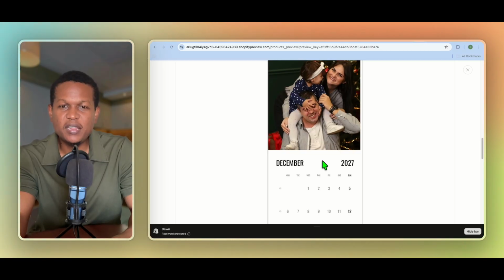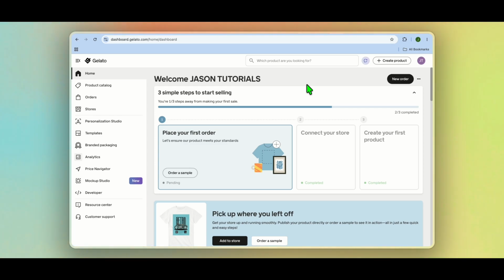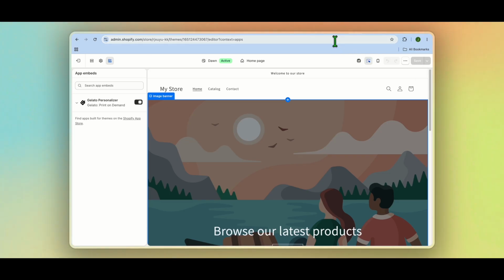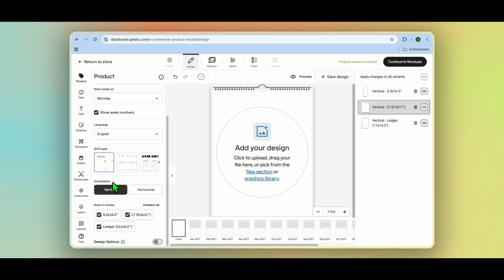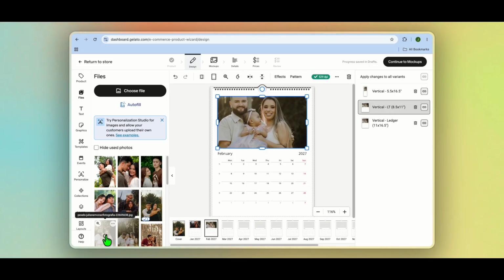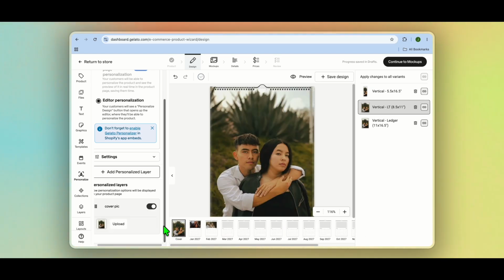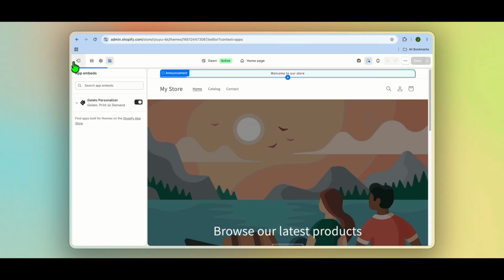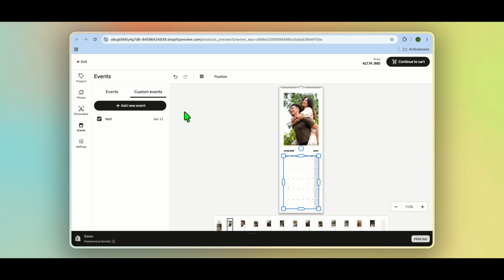How to Create and Sell Personalized 2027 Calendars With Gelato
Learn how to create and sell personalized 2027 calendars with Gelato and Shopify in this complete beginner-friendly tutorial.

I’ll show you how to create a personalized family photo calendar that customers can customize with their own pictures, family name, birthdays, anniversaries and other important dates. You’ll also learn how to connect Gelato to Shopify, activate product personalization, set your prices and test the complete customer experience before publishing your calendar.

In this tutorial, you’ll learn how to:

✅ Connect Gelato to your Shopify store
✅ Enable the Gelato Personalizer in Shopify
✅ Choose a wall-calendar style, size and orientation
✅ Change the calendar’s starting month and first day of the week
✅ Add customizable photographs for the cover and every month
✅ Create personalized text fields
✅ Allow customers to add birthdays and other special events
✅ Automatically include public holidays based on location
✅ Choose the calendar grid style
✅ Generate professional product mockups
✅ Create your product title and description
✅ Set prices for different calendar sizes
✅ Calculate your potential profit
✅ Publish the finished calendar to Shopify
✅ Test the personalization and checkout experience

Gelato’s personalization feature requires Gelato+, but an available trial may allow you to create and test your personalized calendar before committing to a paid subscription.

When customers visit your Shopify store, they can upload their photographs, customize the calendar and add important dates before completing their purchase. Gelato then produces and ships the personalized calendar directly to the customer, allowing you to sell custom calendars without purchasing inventory or printing orders yourself.